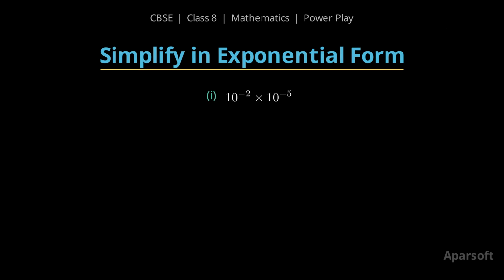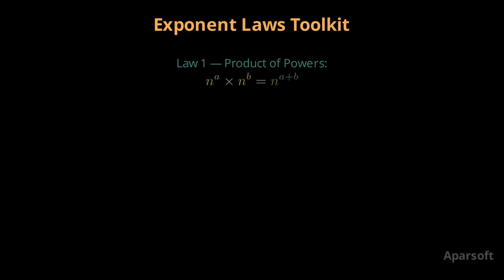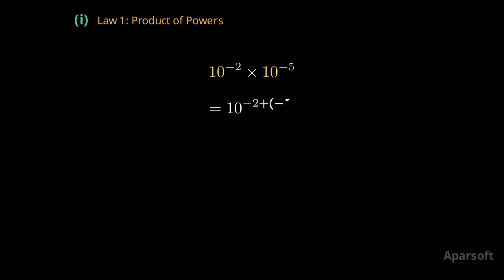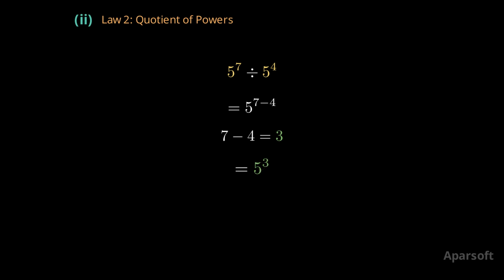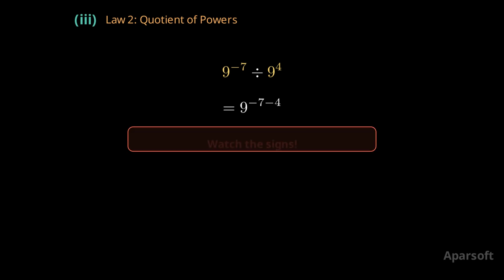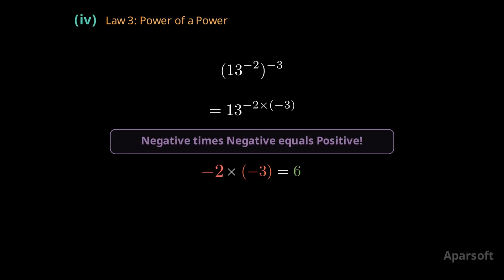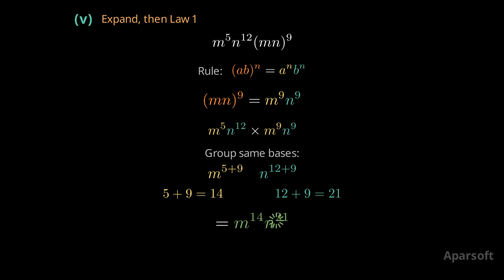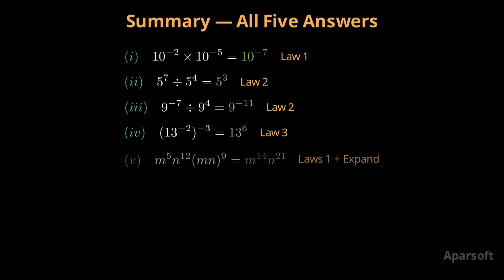NCERT Class 8 Math-I Ch-2 Power Play | Simplify Exponential Form | Laws of Exponents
🎓 Struggling with exponents and powers? In this video, we simplify expressions using the laws of exponents step-by-step! Master negative exponents and multiplication of powers easily with this complete NCERT Class 8 Maths Chapter 2 solution.

Q: Simplify and write these in the exponential form.
(i) 10^– 2 × 10^– 5 (ii) 5^7 ÷ 5^4 (iii) 9^– 7 ÷ 9^4 (iv) (13^– 2)^ – 3 (v) m^5 n^12(mn)^9

- How to simplify expressions with exponents
- Applying the product of powers rule
- Applying the quotient of powers rule
- Handling negative exponents like a pro
- Power of a power rule explained
- Expanding and simplifying algebraic exponents
- Step-by-step NCERT Class 8 Ch 2 solutions
- Writing answers in exponential form

- Product rule (a^m * a^n = a^(m+n))
- Quotient rule (a^m / a^n = a^(m-n))
- Power of a power rule ((a^m)^n = a^(mn))
- Negative exponents
- Algebraic bases with exponents
- Simplification techniques
- CBSE Class 8 Maths Chapter 2 Power Play

💡 PERFECT FOR
- Class 8 students preparing for exams
- Students learning exponents and powers
- Anyone wanting to revise NCERT Maths Ch 2

🎨 VISUAL LEARNING
Watch how the exponents combine and cancel out using clear, step-by-step animations that make the laws of exponents easy to remember and apply in your exams.

- Adding bases instead of exponents
- Forgetting to change the sign for negative exponents in division
- Multiplying the base and exponent in power of a power
- Not expanding brackets before multiplying variables
- Confusing a^m * a^n with (a*m)(a*n)

1. (i) 10^-2 * 10^-5 uses product rule to get 10^-7
2. (ii) 5^7 / 5^4 uses quotient rule to get 5^3
3. (iii) 9^-7 / 9^4 uses quotient rule with negatives to get 9^-11
4. (iv) (13^-2)^-3 uses power of power rule to get 13^6
5. (v) m^5n^12(mn)^9 requires expanding then adding exponents to get m^14n^21

We break down each sub-question with clear logic and visual proofs so you don't just memorize rules, you actually understand them. Perfect for building a strong math foundation!

👨‍🏫 ABOUT APARSOFT
Aparsoft is an Indian EdTech company dedicated to making learning fun and accessible. We create high-quality educational content for CBSE students.

Which exponent rule do you find the hardest? Did you get the negative exponents right? What other math topics should we cover?

📌 STUDY TIPS
1. Write down all exponent rules on a formula sheet.
2. Practice negative signs carefully.
3. Always expand brackets before combining.
4. Double-check your addition and subtraction of integers.
5. Try solving the question before watching the solution.